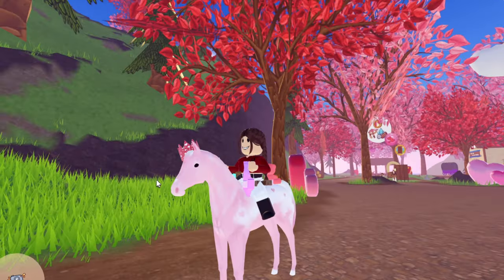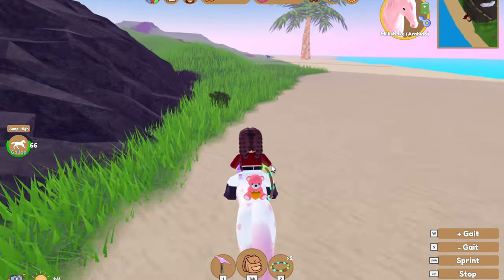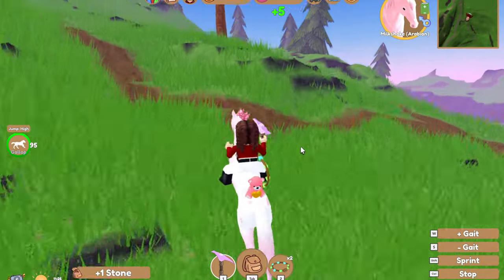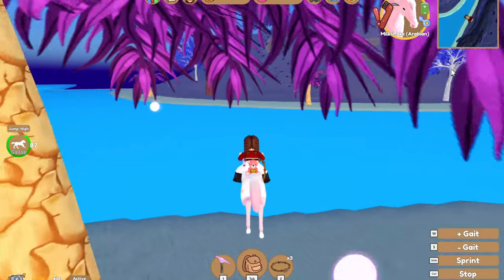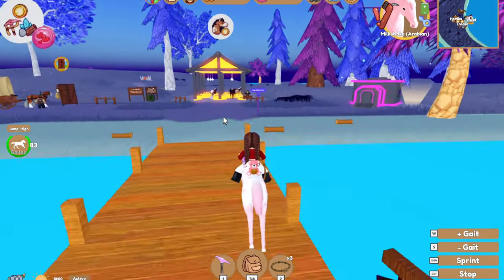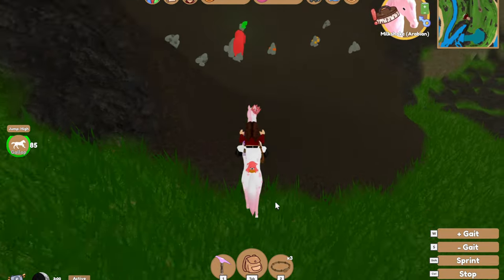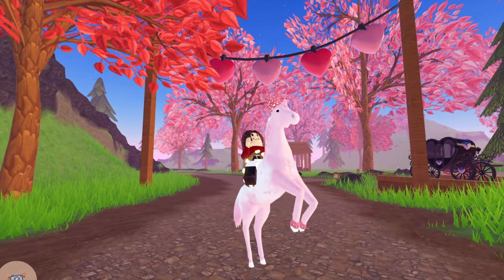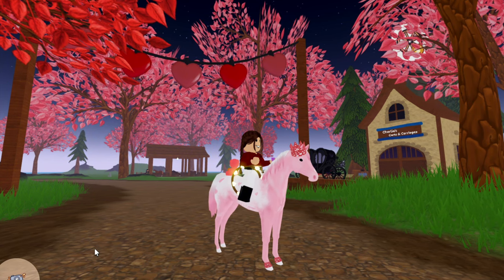HUNTING FOR BURGUNDY DAPPLE HORSES BUT FOUND THIS!!!!!! | Wild Horse Islands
I cant believe this! I call this a win